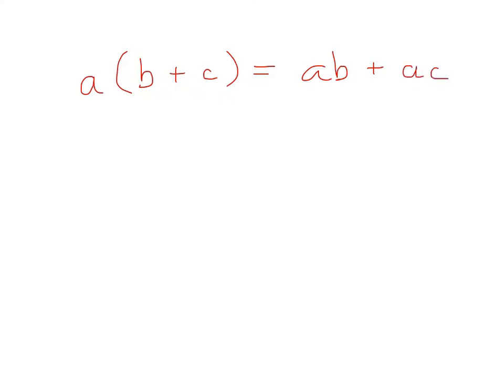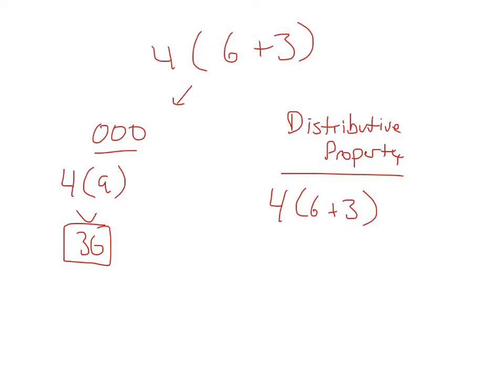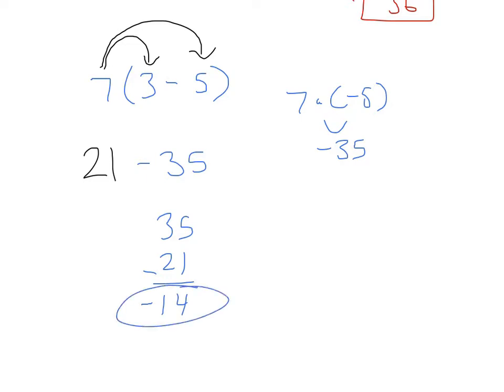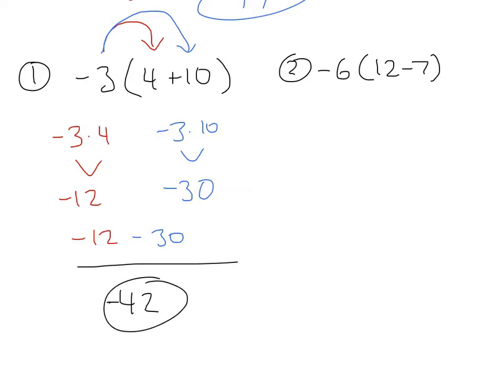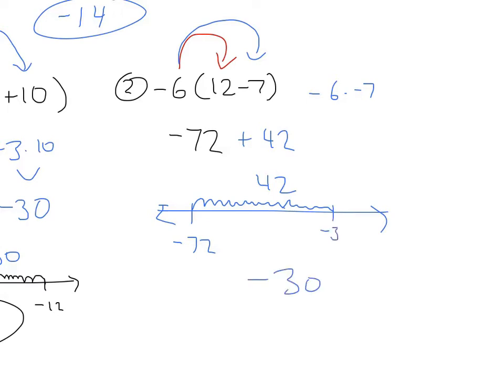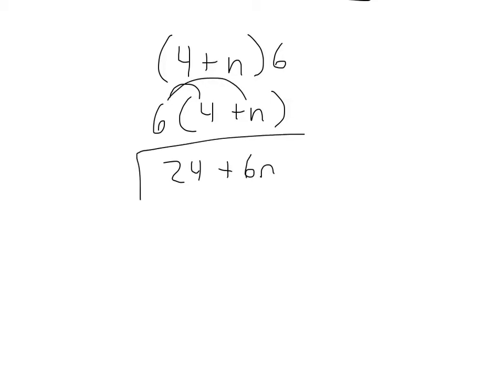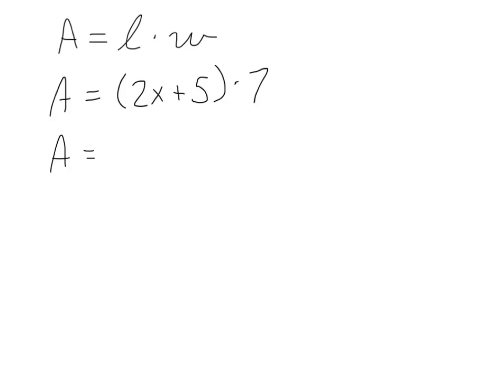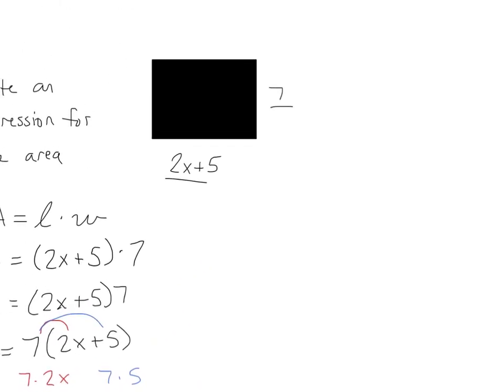Pre-algebra - 2.2 - The Distributive Property